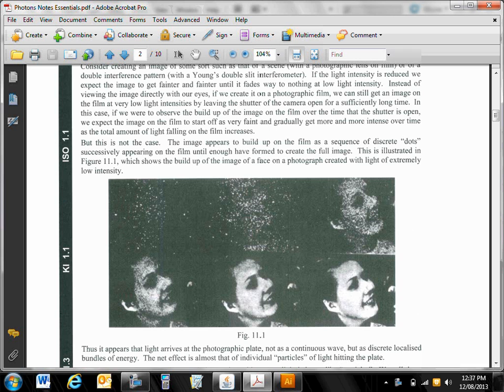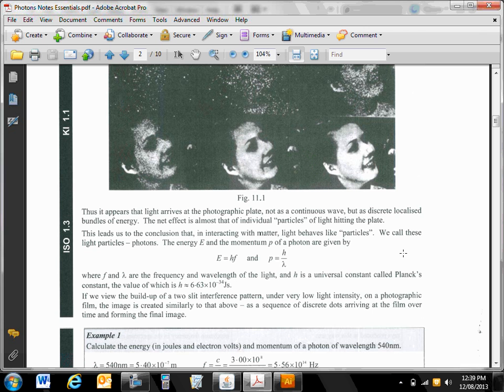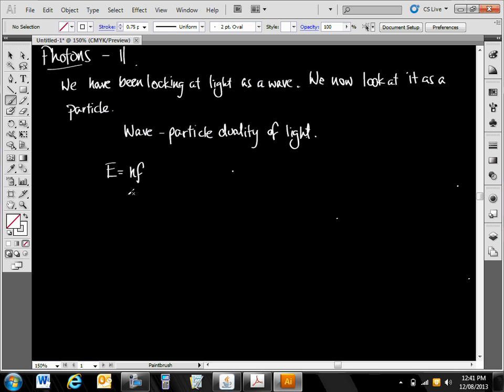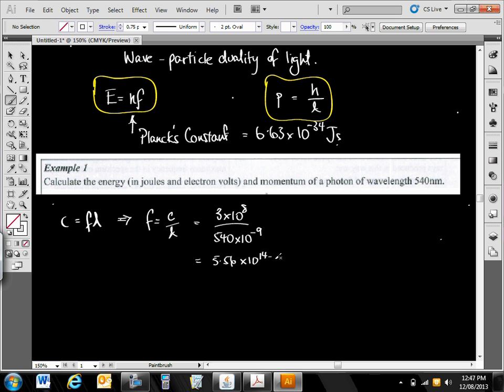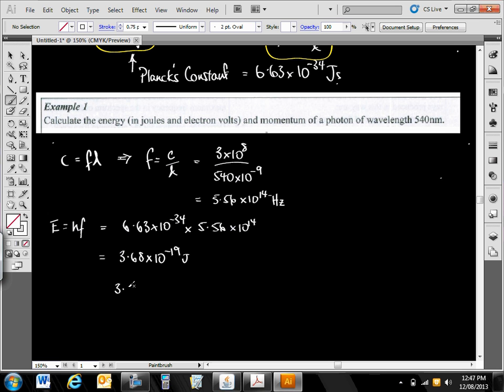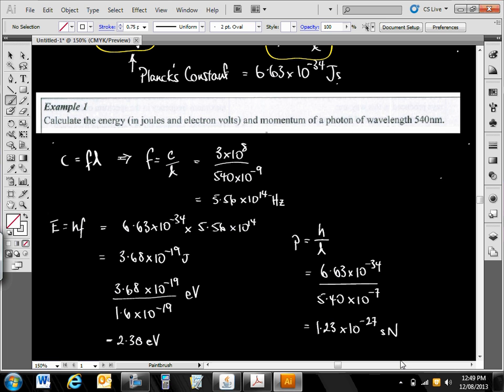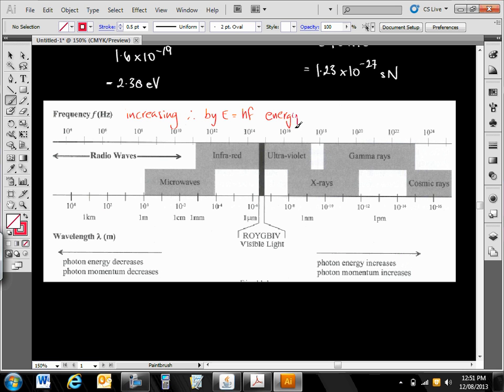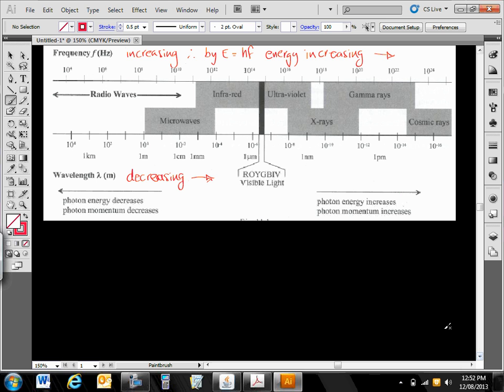August12 Introduction to Photons